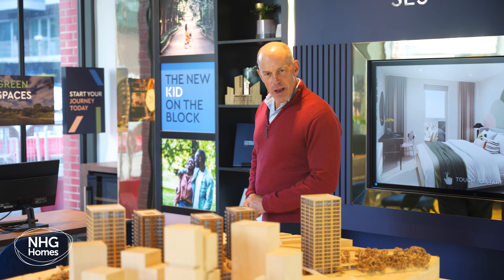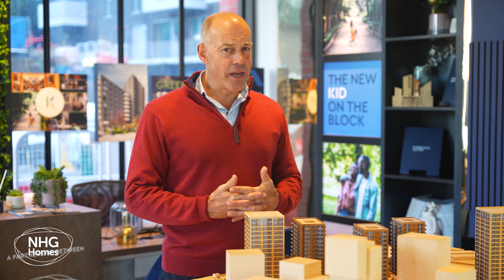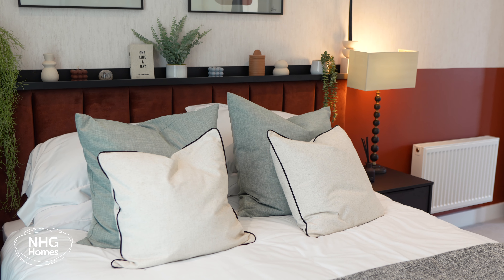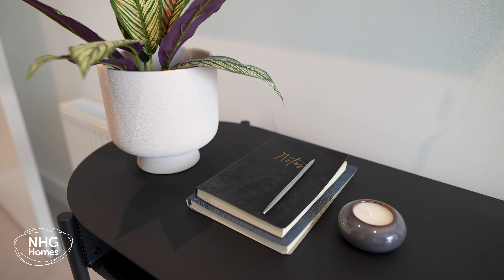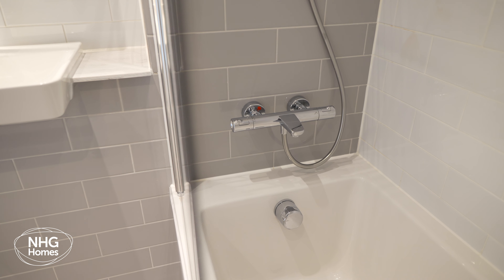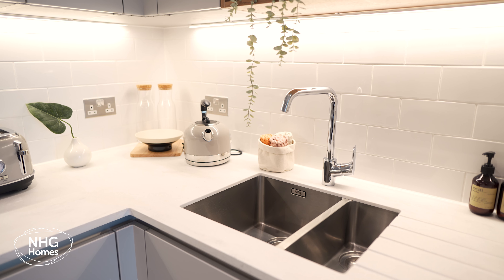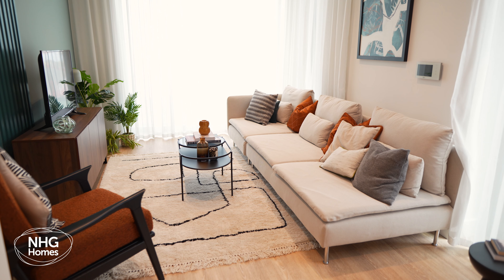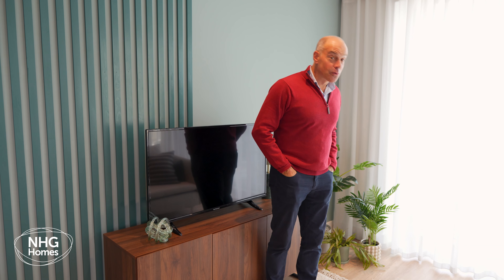Shared Ownership in London | Kidbrooke Square, London Zone 3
Phil Spencer returns to Kidbrooke Square to take a tour of the shared ownership show home, in London's Royal Borough of Greenwich.

Use the time stamps below to skip to a topic of interest.

👉 VIDEO TIMESTAMPS ⏳
00:00 Introduction from Phil Spencer
00:56 Phil takes a look at the show home
02:56 More on shared ownership at Kidbrooke Square
04:15 Amenities at Kidbrooke Square
04:40 Average amount people buy
06:18 Key benefits of shared ownership schemes
07:40 How you sell a shared ownership home

*Actual apartment and room sizes may vary. Speak to the NHG Homes Sales team for more information.